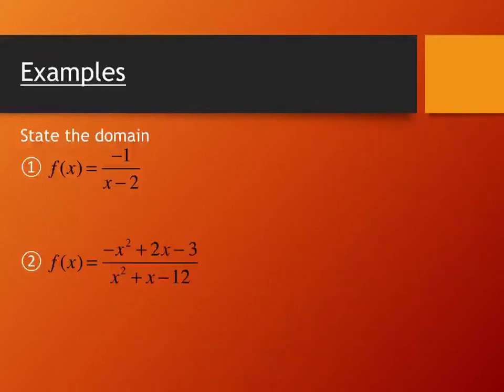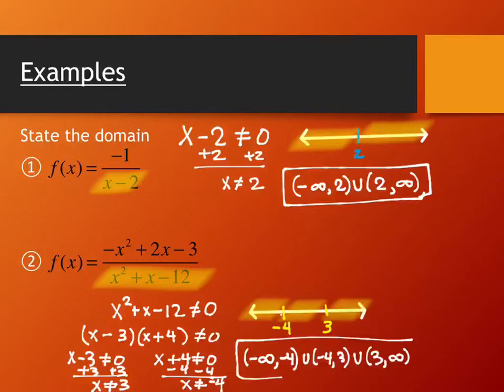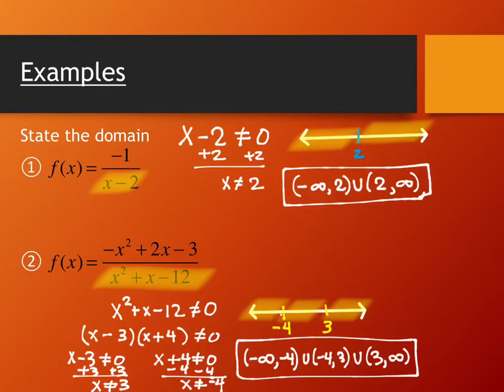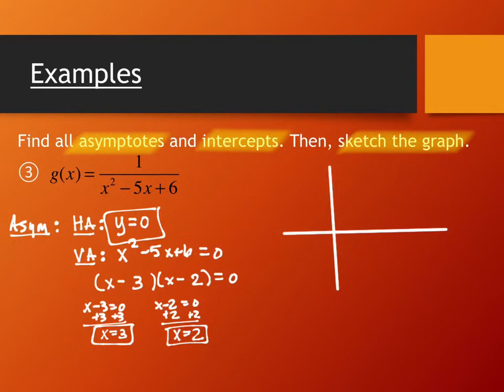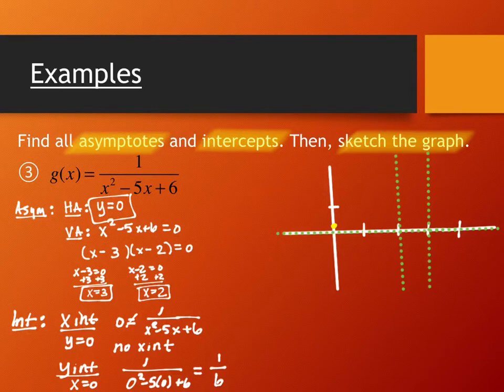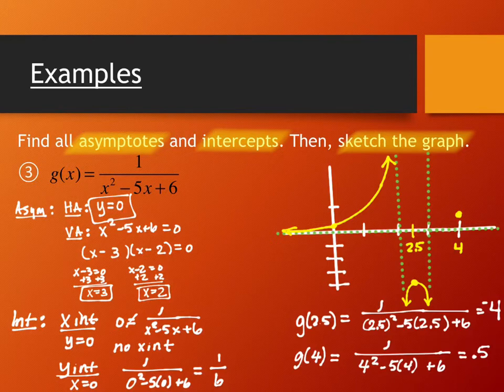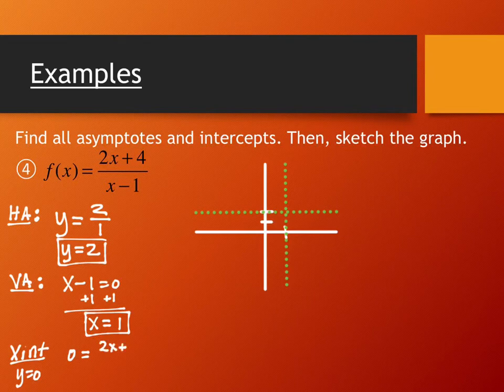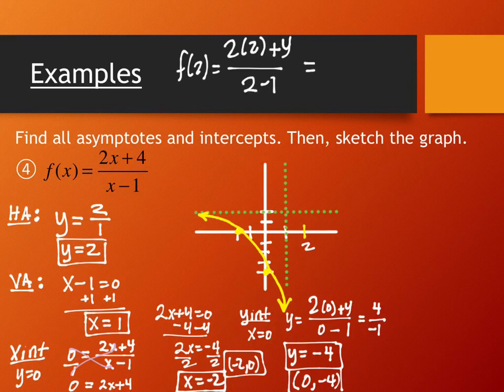3.5 Rational Functions and Inequalities (part 1)